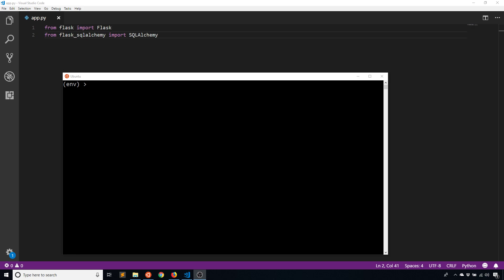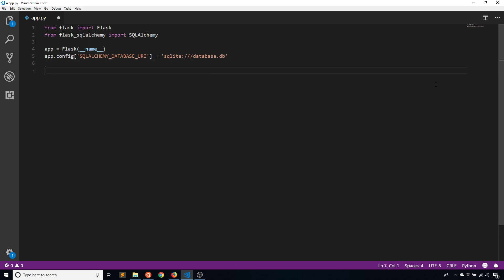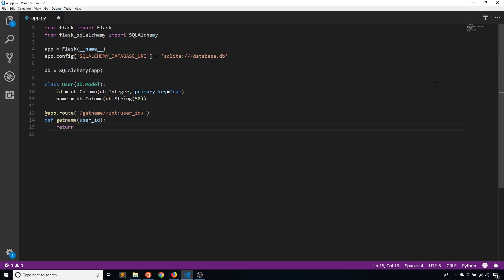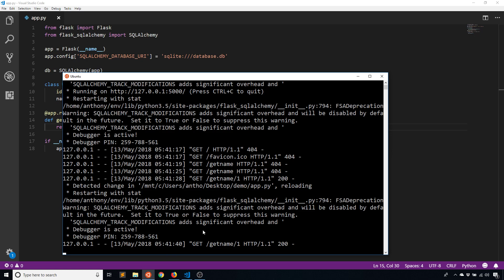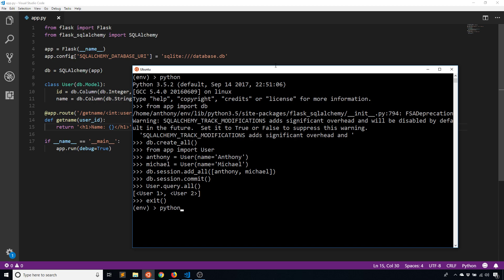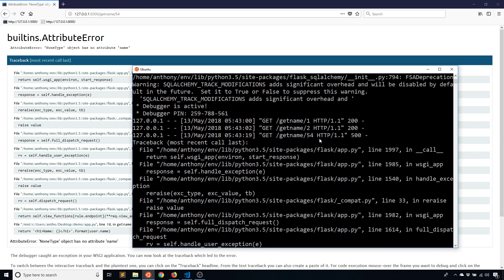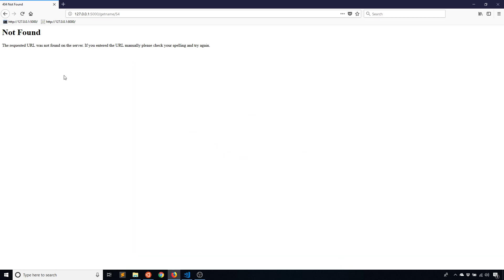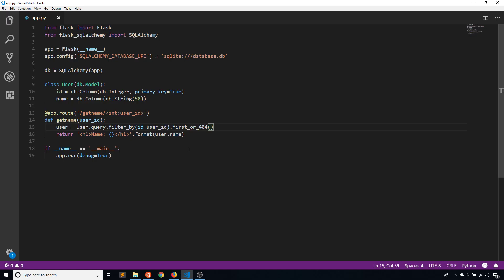Using the Or_404 Methods in Flask-SQLAlchemy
This video demonstrates how to use get_or_404 and first_or_404 methods in Flask-SQLAlchemy to prevent app crashes when viewing non-existent pages.